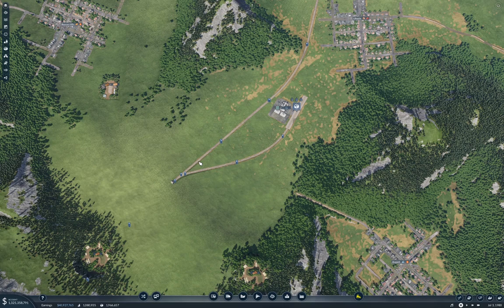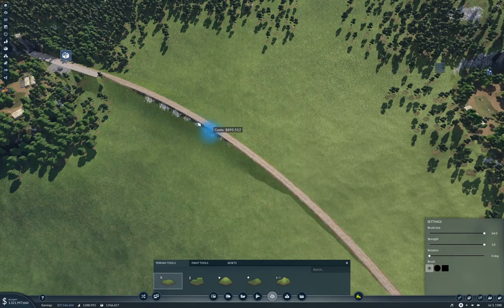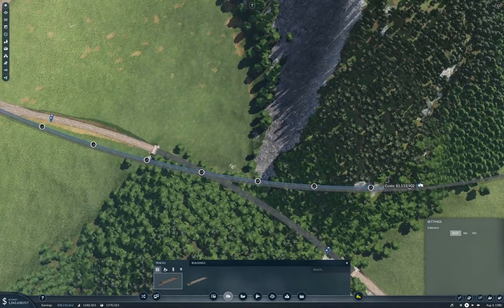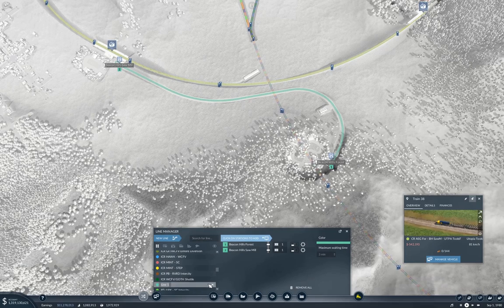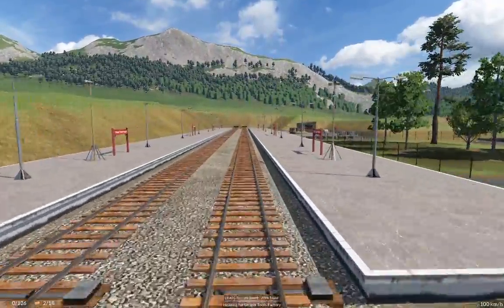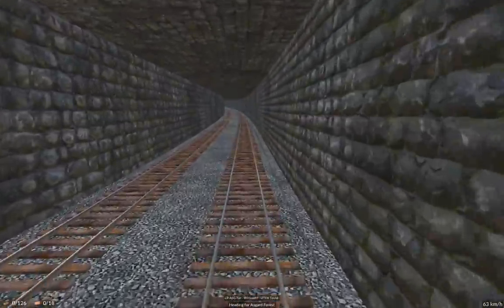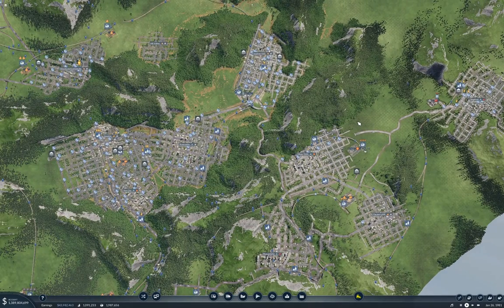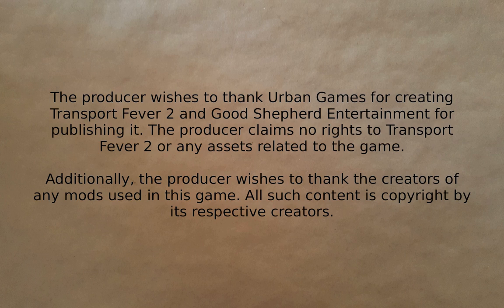Transport Fever 2 - Tooling Up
Gettings a tools production chain in place. With some trucks involved, even.